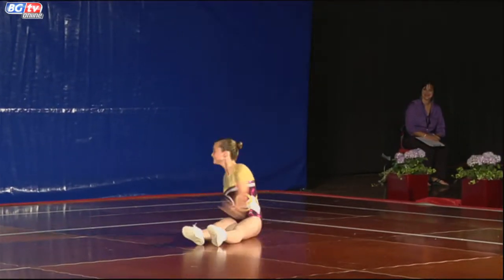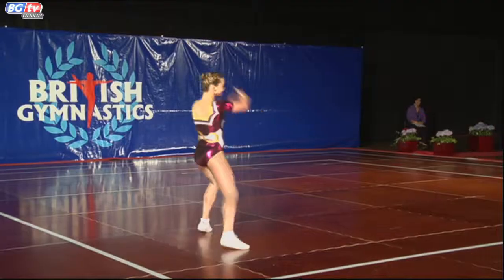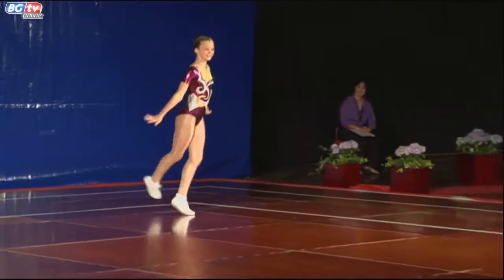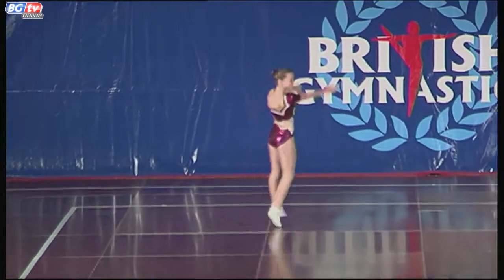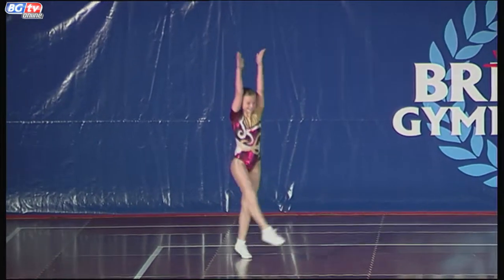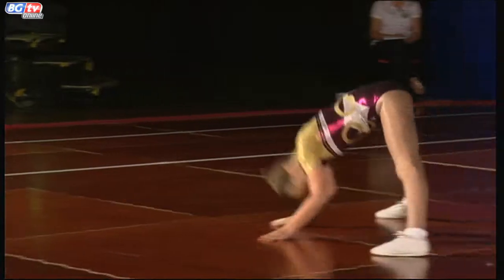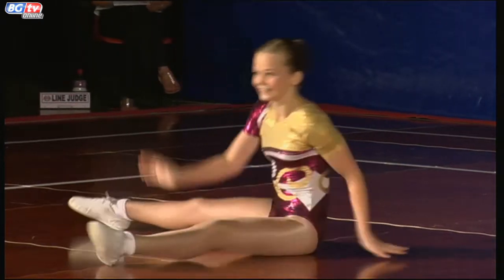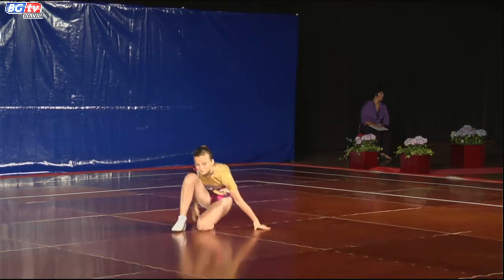FIG Individual Women - Amelia Barratt - G1 Final (12-14 Years) - Bronze